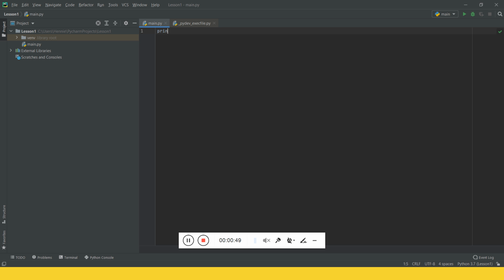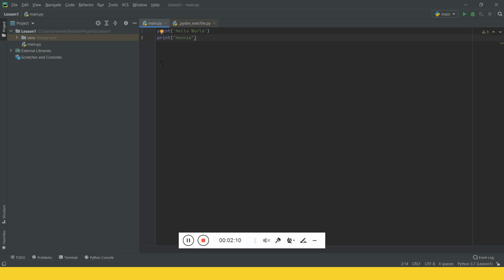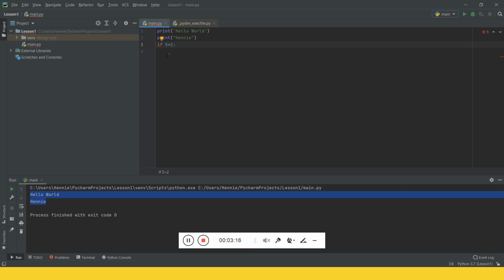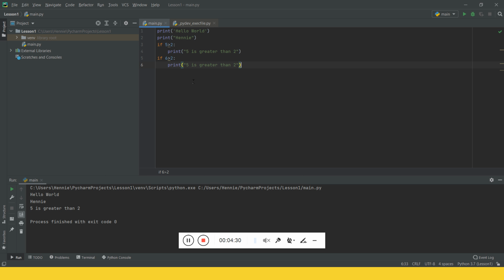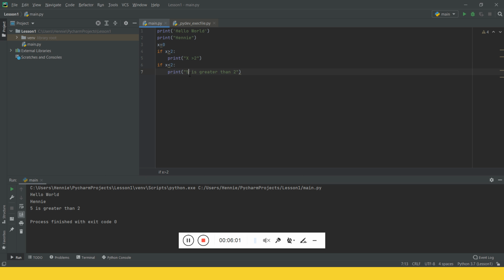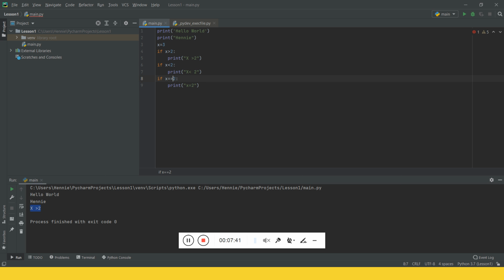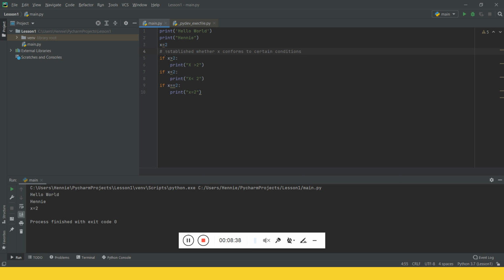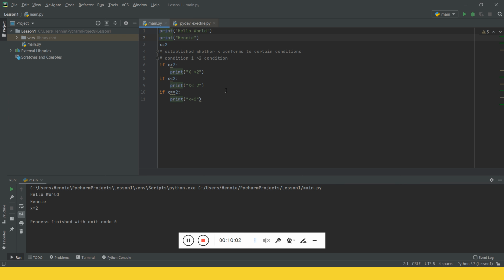Python Syntax explained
Explaining Python syntax and the importance of indentation